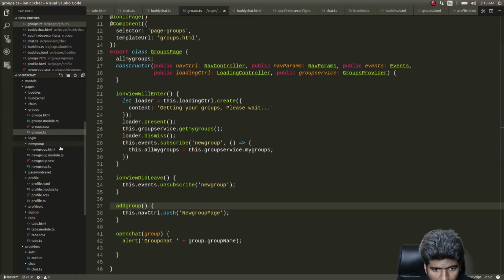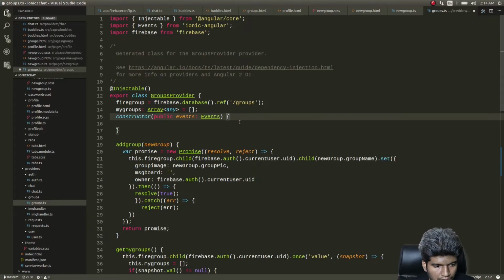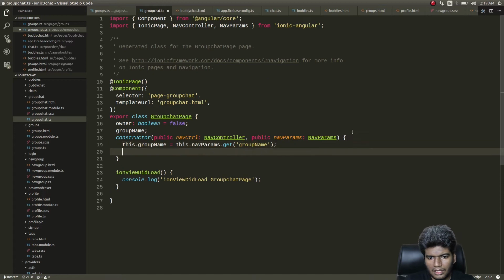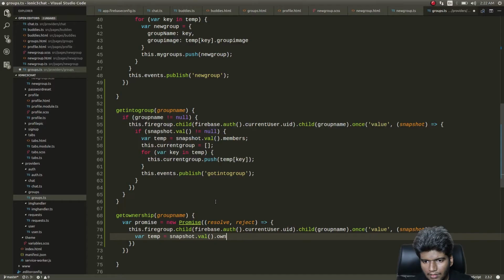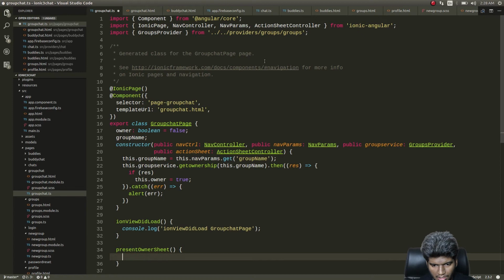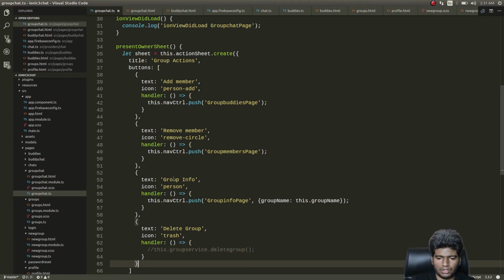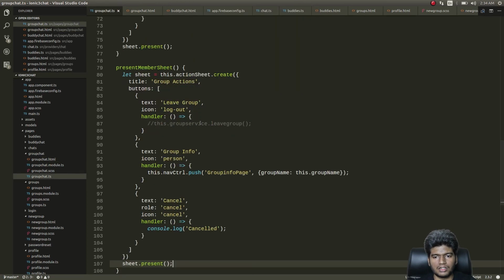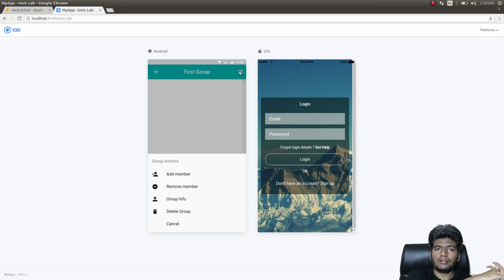Chat app with Ionic 3 & Firebase - Ep.12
Episode 12 of the series. For further details